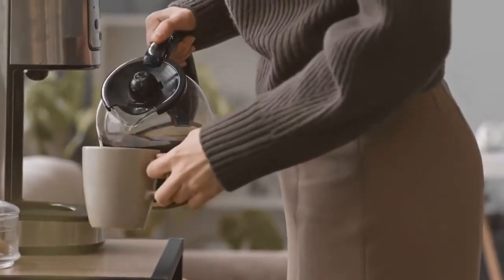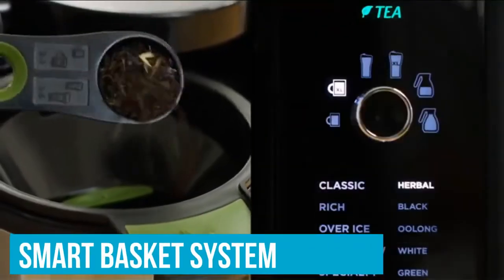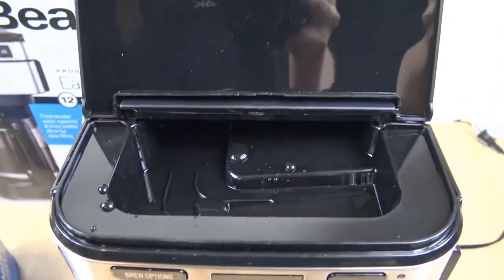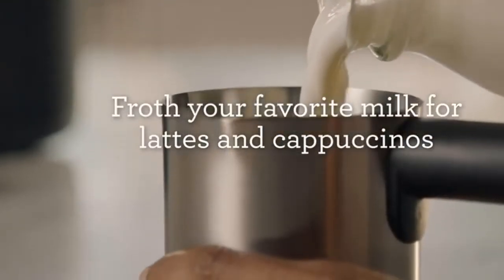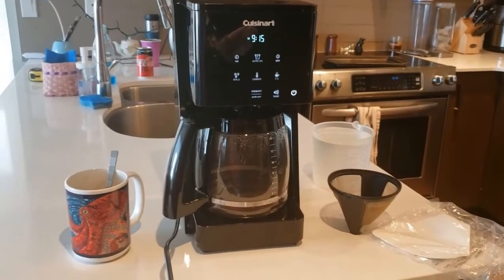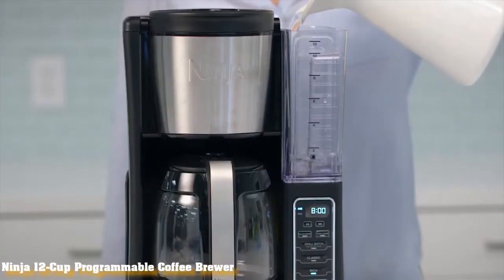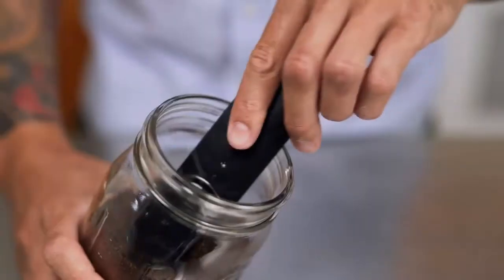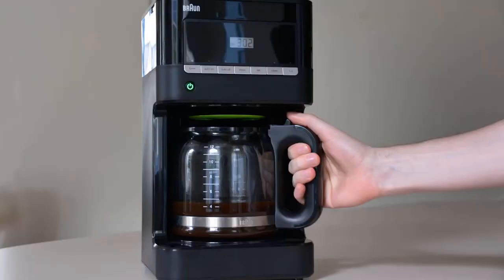Top 5 Best Coffee Makers in Canada for 2023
Best Coffee Makers in Canada 2023:

The Hamilton Beach Programmable Coffee Maker is the best coffee maker in Canada overall. This machine features it all, including two different brew strengths, multiple brew sizes, and a host of different programming options.

Keurig’s K-Duo Single-Serve K-Cup Pod and Carafe Coffee Maker is the best Multi-Use option on our list. The single-serve pod size acts like a standard Keurig, but it also includes a fully programmable carafe side.

If you’re looking for an option with a grinder attachment, look no further than the Cuisinart Automatic Coffeemaker. This 8-ounce grinder gives you access to a variety of freshly ground coffee, depending on the beans you choose.

The Ninja CE200C 12-Cup Programmable Coffee Brewer, on the other hand, features a host of programmable features. Options include a timer, different brew sizes, strength options, as well as an infusion setting.

1. Hamilton-Beach Programmable Easy Access Coffee Maker 12 Cup

2. Keurig K-Duo Coffee Maker, Single Serve and 12-Cup Carafe Drip Coffee Brewer

3. Cuisinart Fully Automatic 12-Cup Burr Grind & BrewTM Coffeemaker

4. Ninja CE200C, 12-Cup Programmable Coffee Brewer (Canadian Version)

5. Braun BrewSense Drip Coffee Maker - 12 Cup